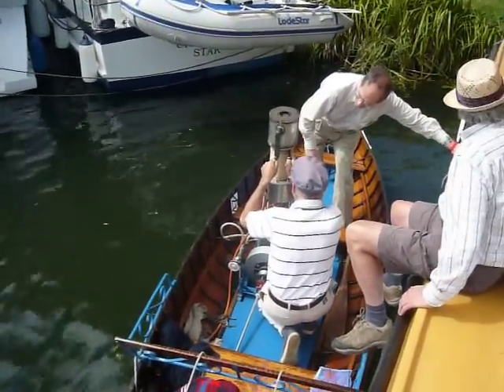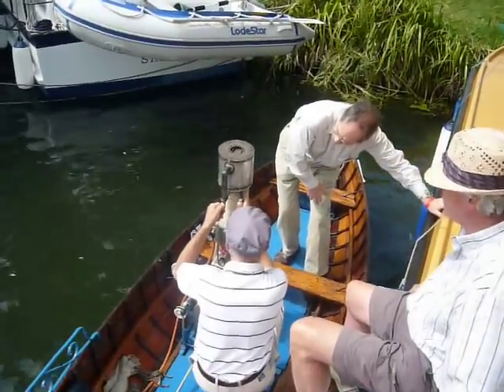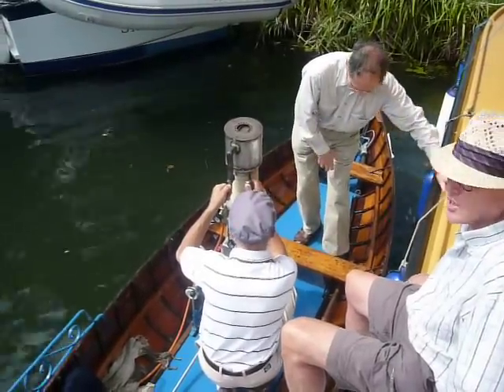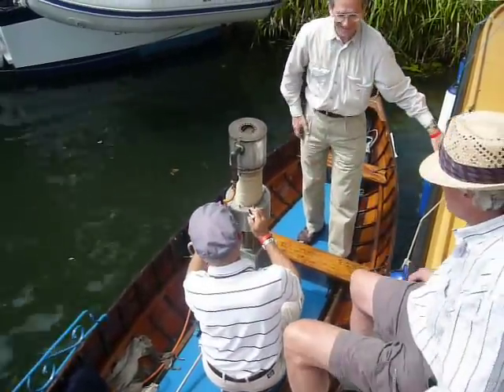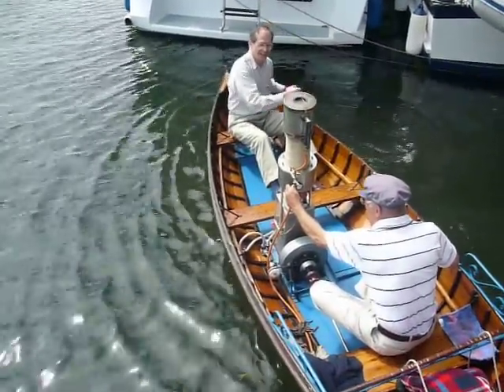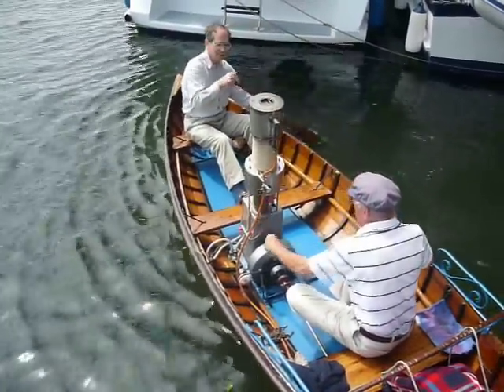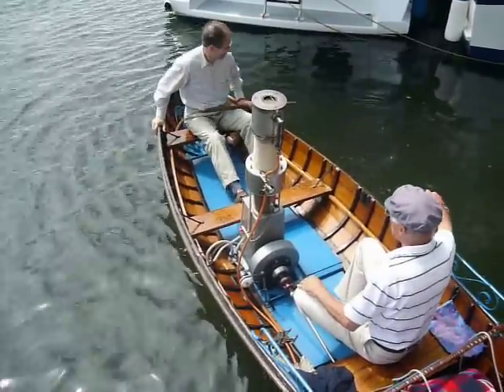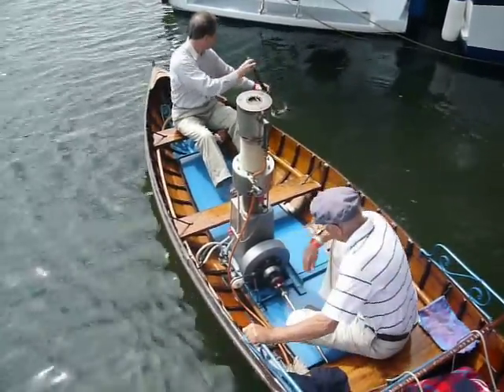Stirling Engine skiff "Robert" - Part 1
Norris Bomford, Mike and Andrew Hall prepare the Stirling engine skiff for launch at the Thames Traditional Boat Rally, Henley on Thames 2009.  Engine is a 5.125" bore, 5" stroke, single cylinder beta constructed by Norris Bomford.

The engine is fuelled using bottled propane gas and uses a custom made, "windproof" ring burner to transfer heat effectively into the heater-head.